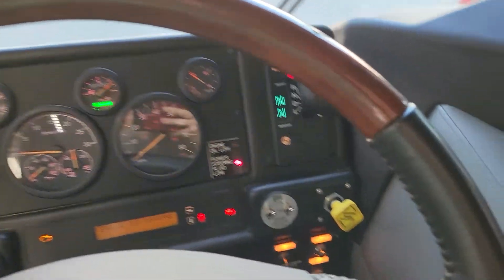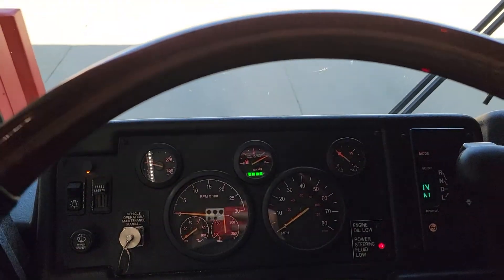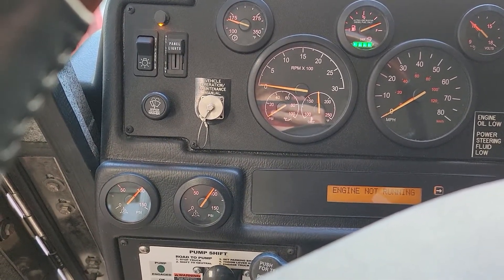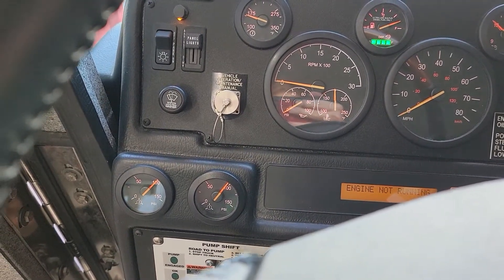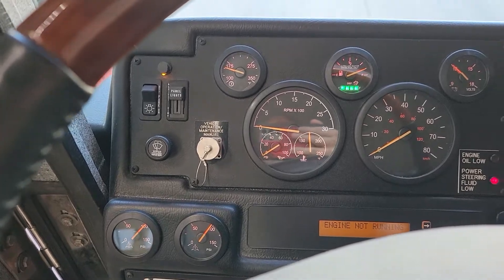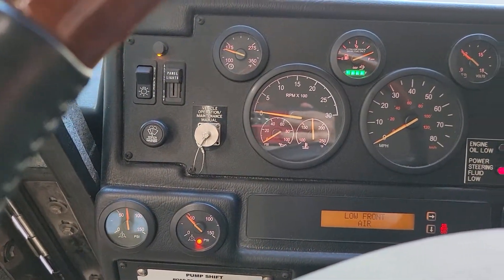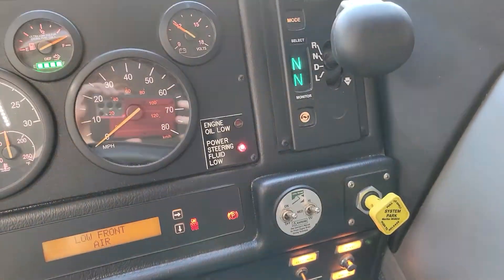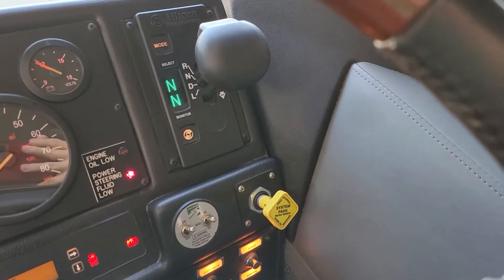Quick Air Brake Pump Down Test on a Fire Truck (Parking Brake Test)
This is something I've been wanting to do for a while now.  My mother's hair stylist was able to hook me up with some buddies of her husband's (who is a firefighter at one of Aurora's fire departments) and they gave me permission to release the parking brake and do a few basic air brake tests.  Only thing that wasn't done was start the truck and pump them back up, but that was because the truck was inside the department and I'd rather not have the building full of diesel fumes.  This was in Campton Hills at the Fox River & Countryside Fire Department and there is an ACA P-50 tornado siren right next to it, but that is controlled by the police department and not the fire department.

Also for some reason, the primary air tank was losing more air than the secondary one, indicating there is either a leak in the system or another component within the air brake system needs to be replaced to restore maximum efficiency.  This was my first time doing a test like this.  Hopefully I can do a full test including starting the engine to rebuild pressure when I go to Nick's station in Aurora.